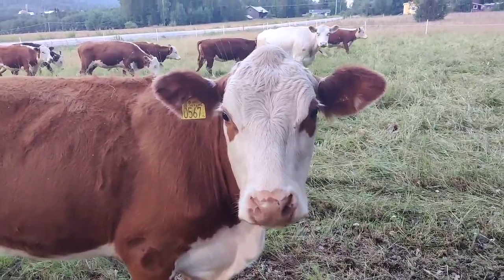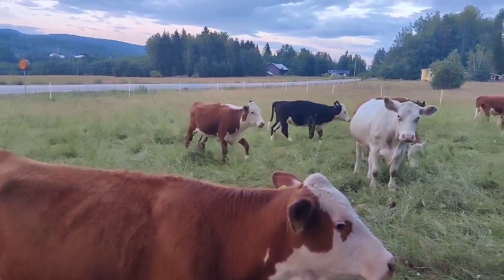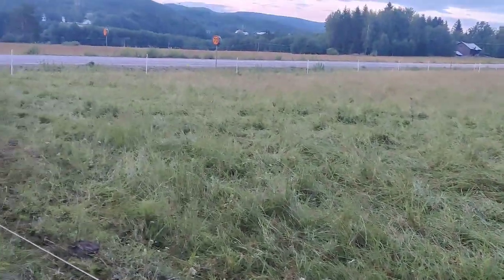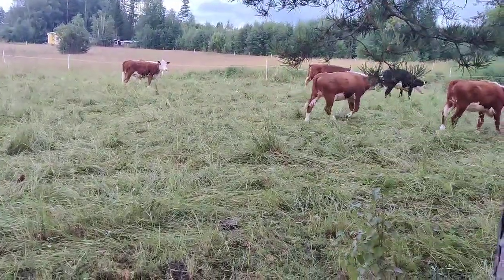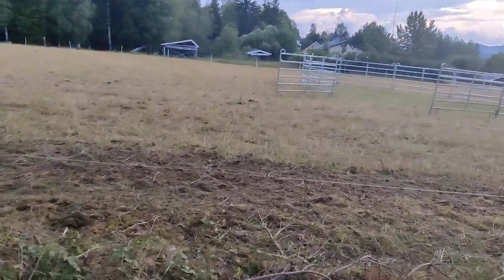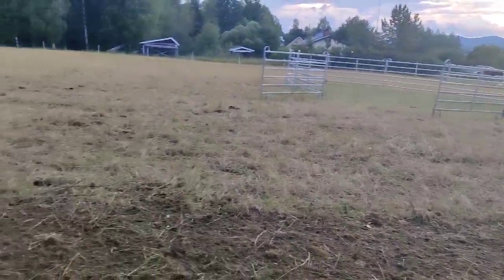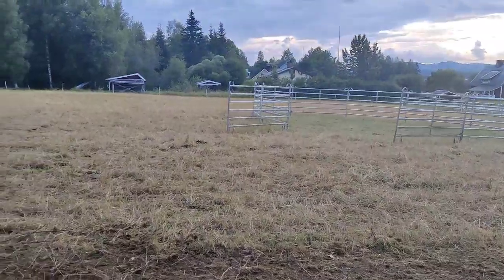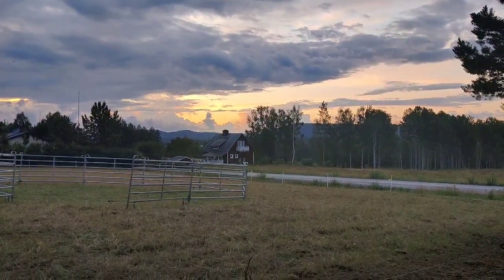Chat with cow 0567 after a day in field II - 023-039